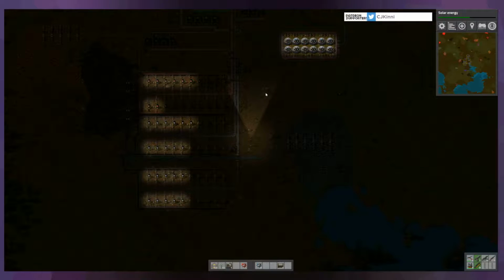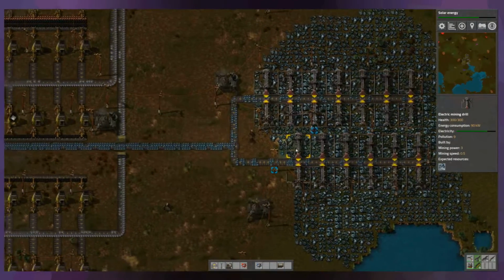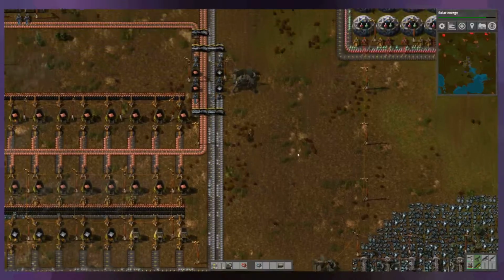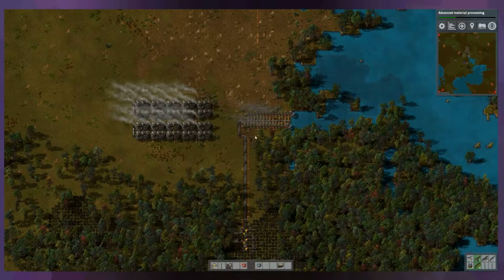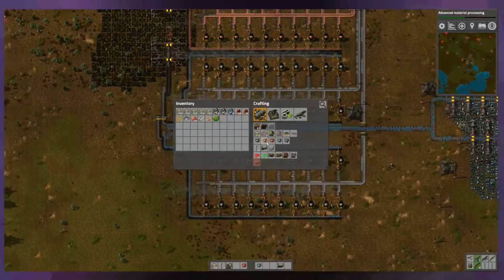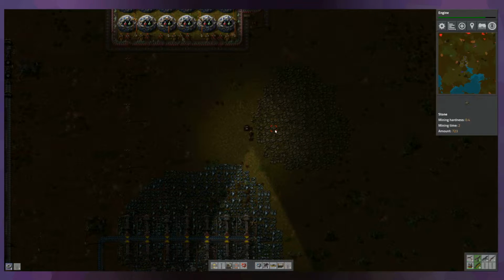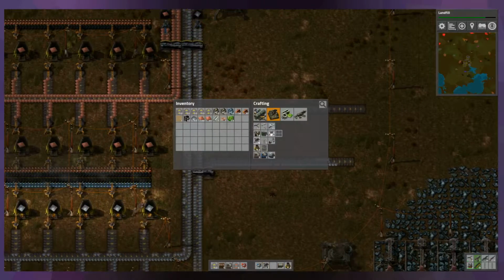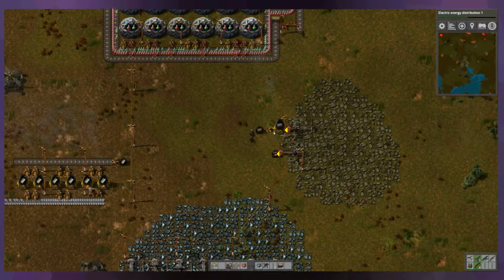Let's Play Factorio [05]